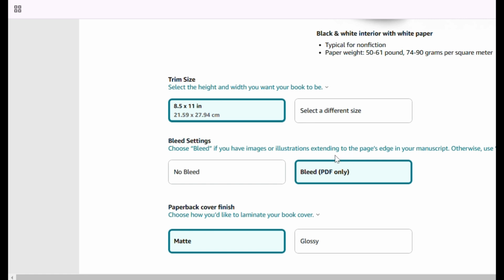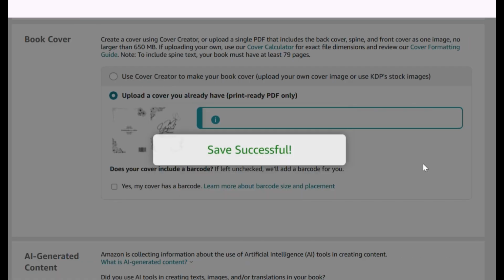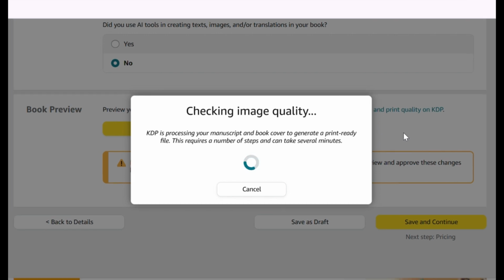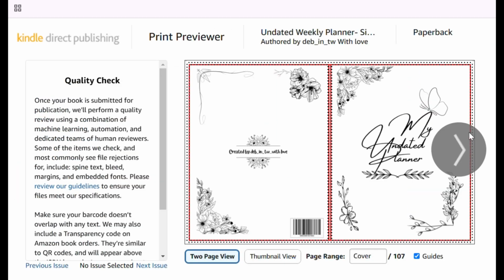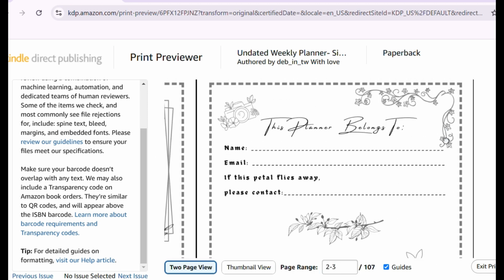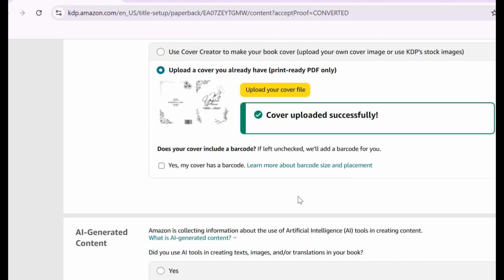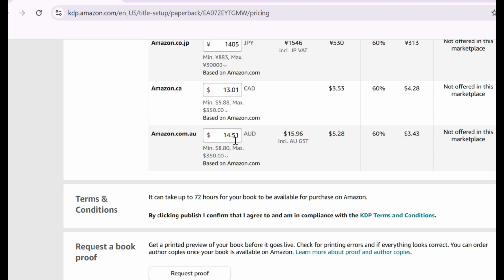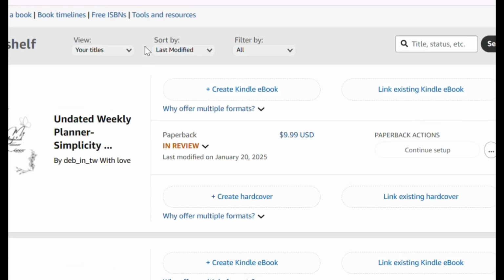[Amazon KDP] Setup & Design your 1st book cover | Free Canva | Spend $0 | Step by Step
WHO I AM: Im deb_in_tw… with love, a digital marketing enthusiast living in Melbourne, Australia. I create videos, social media post around marketing, brand building and anything in life worth sharing. Most importantly, being savvy whilst being creative! Let me show you how to use free version of Canva to do all trendy things.

Let’s talk!: I’d love to hear from you if you feel like chatting!